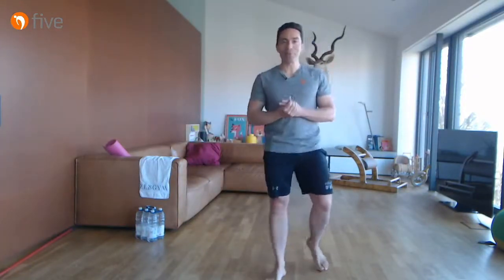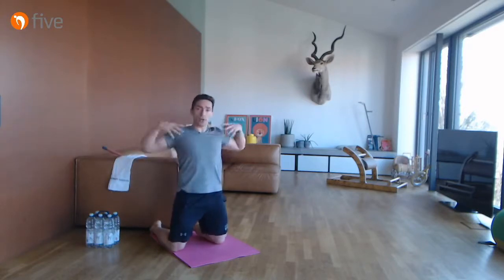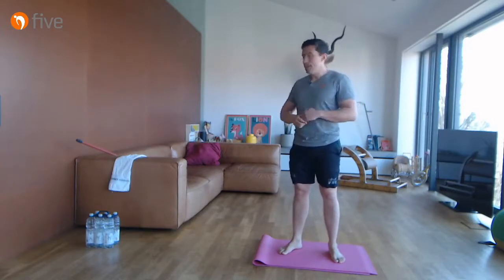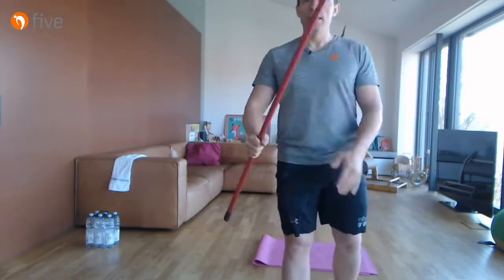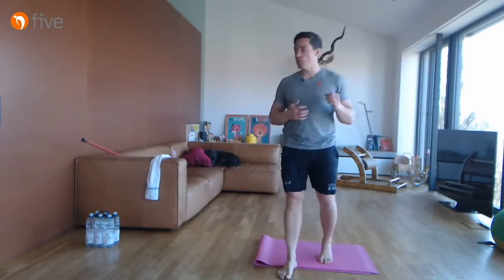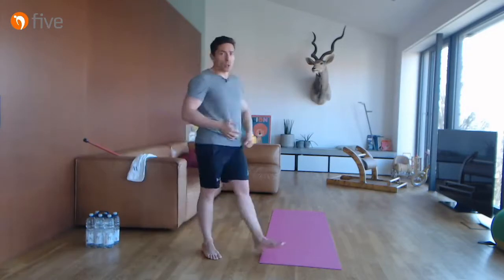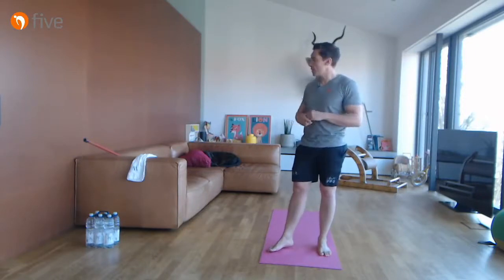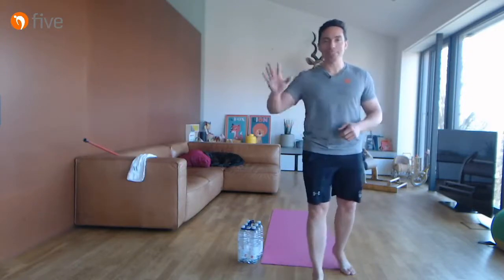Five Schulter Spezial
Wolf Harwath, Gründer der Firma Five-Konzept, zeigt in einer Live-Übertragung,
welche Beweglichkeitsübungen man Zuhause mit ganz einfachen Hilfsmitteln durchführen kann. In
dieser Live-Session geht es rund um die Schulter. Oft führen Muskelverkürzungen- und spannungen
durch eine falsche Körperhaltung zu Beschwerden im Schulter- und Nackenbereich. Diese wollen
wir mit diesen Übungen angehen. Jeder kann mitmachen!